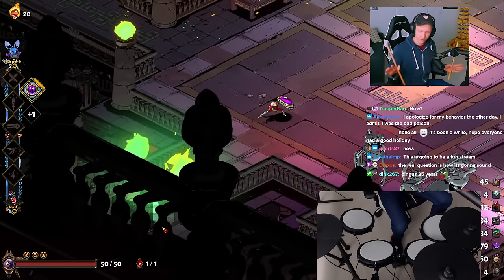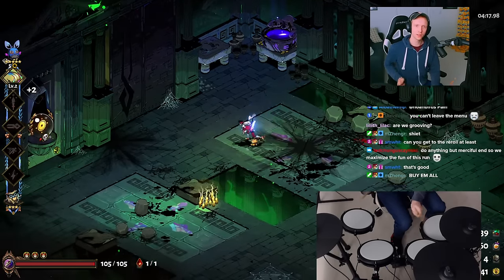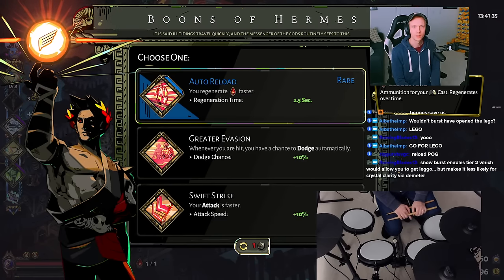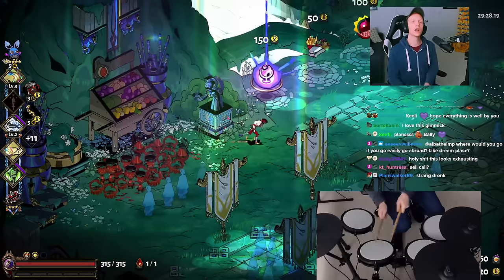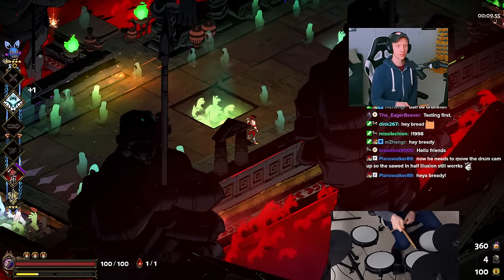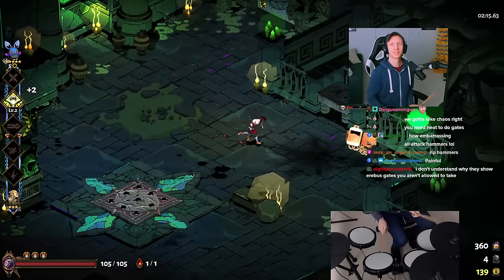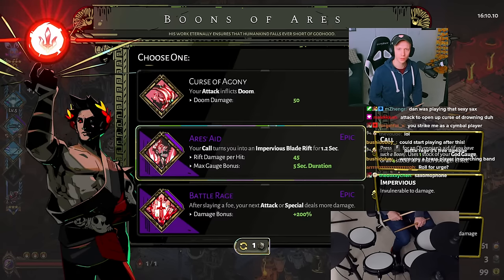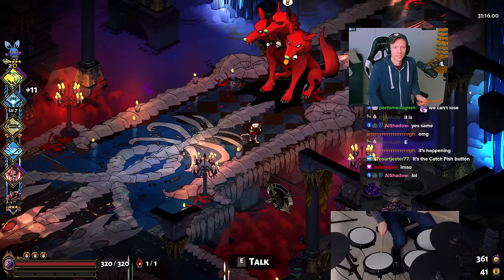Playing Hades on an electric drum kit was a mistake...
00:00 Introduction/Explanation
20:10 First Run
2:05:40 Second Run
3:03:44 Win Screen